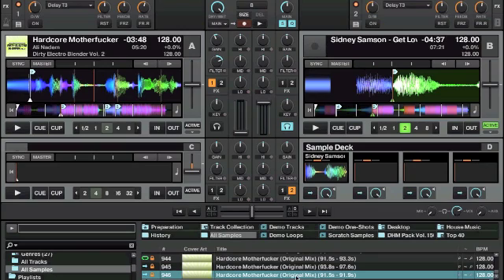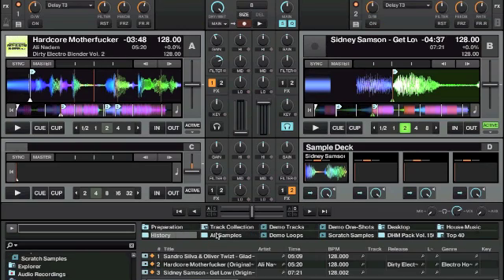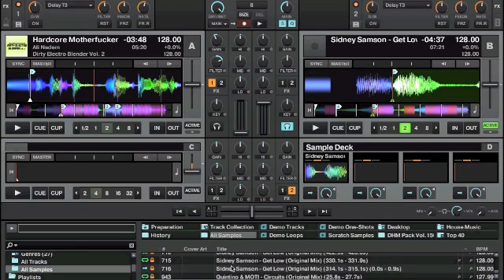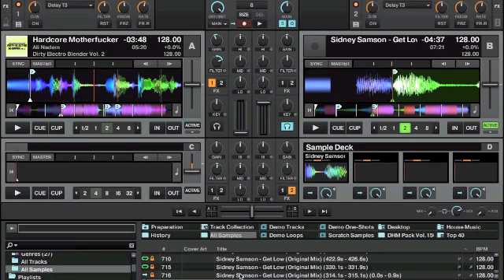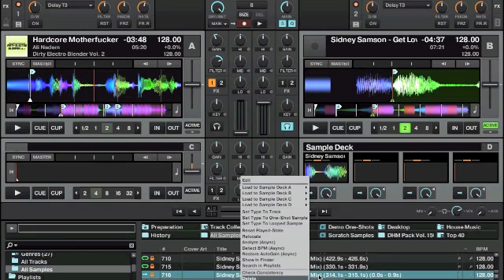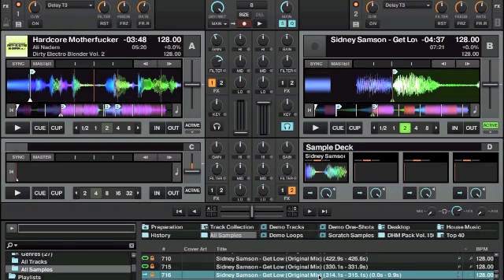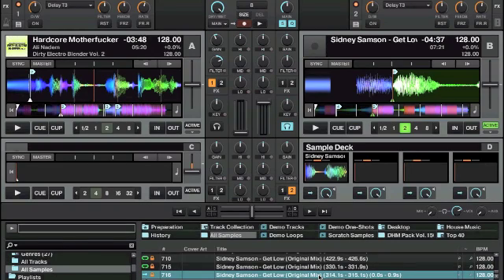How to Easily Record Samples in Traktor Pro 2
In this video, I will show you how to record samples in Traktor Pro 2 without using the loop recorder built into Traktor Pro 2